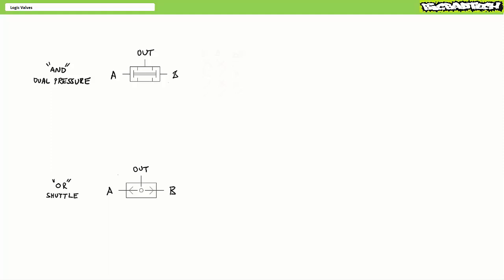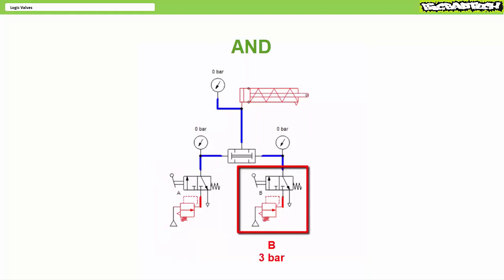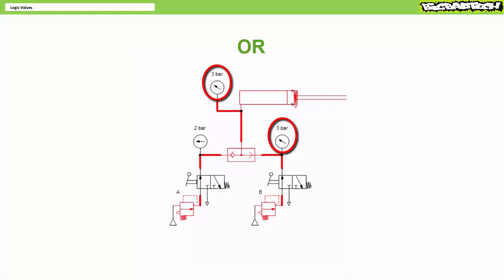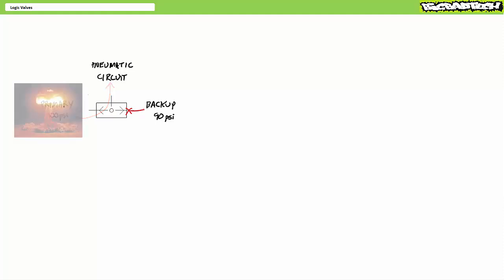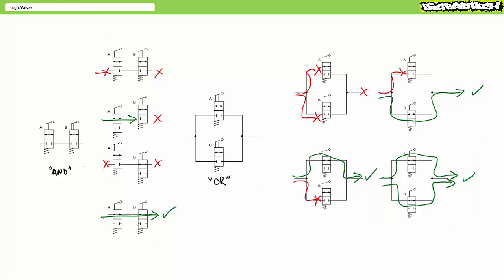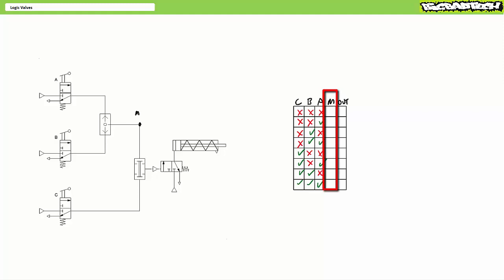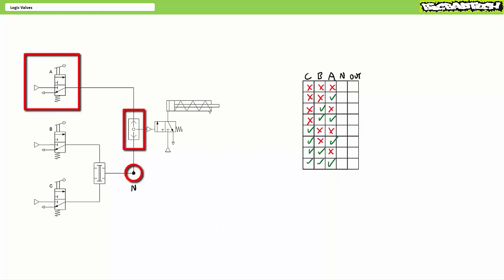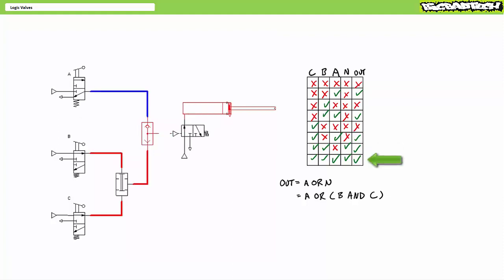Logic Valves (Full Lecture)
In this lesson we'll take a look at pneumatic logic valves, specifically the AND or dual pressure valve and the OR or shuttle valve and their applications in pneumatic systems. We'll learn an AND produces output only when both A and B air pilot signals are present. Additionally, we'll learn an AND valve selects the lowest of two pressures. Similarly, we'll learn an OR produces output when either A or B air pilot signals are present. Additionally, we'll learn an OR valve selects the highest of two pressures. Lastly we'll perform some brute force logical analysis of a couple different example air piloted pneumatic systems employing different configurations of logic valves. (Full Lecture)

Schematics and simulations made with Automation Studio™ a product of Famic Technologies Inc